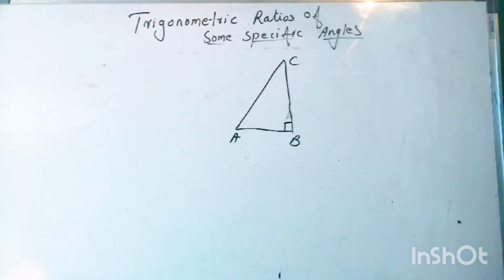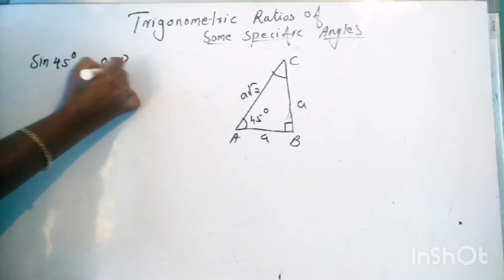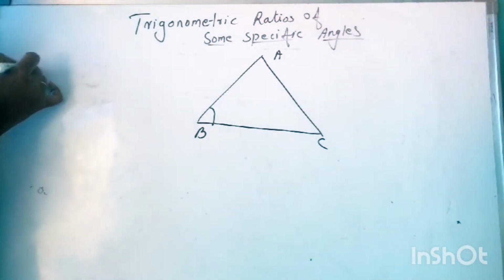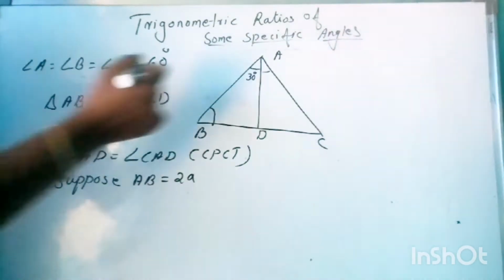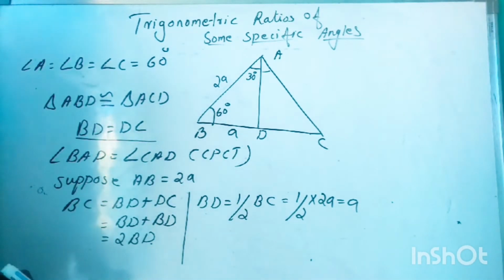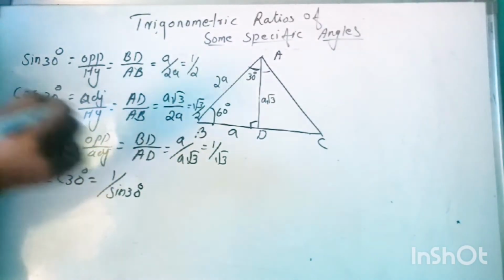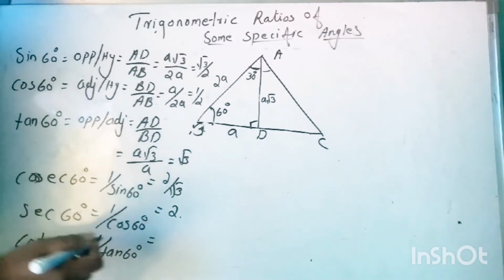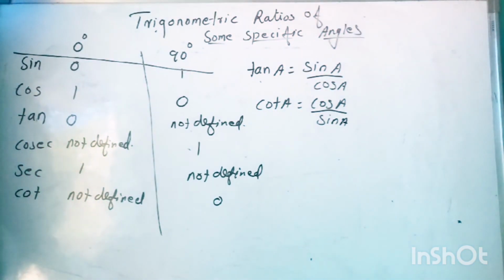Trigonometry Ratios | Chapter : Introduction to Trigonometry | Class 10 Mathematics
10th Standard Mathematics
CBSE

Topics Covered :

1. Trigonometric ratios of 45 degree

2. Trigonometric ratios of 30 degree

3. Trigonometric ratios of 60 degree

4. Trigonometric ratios of 0 degree

5. Trigonometric ratios of 90 degree